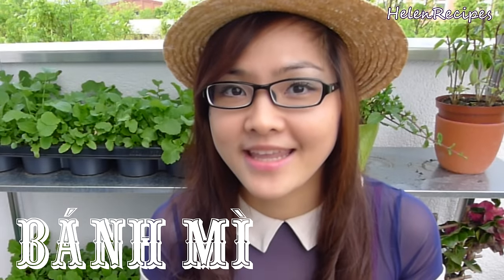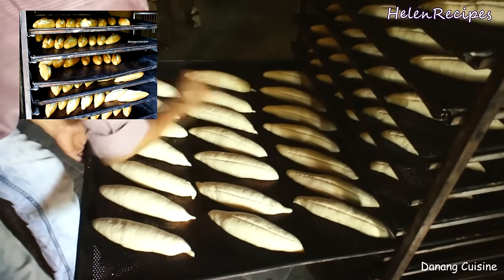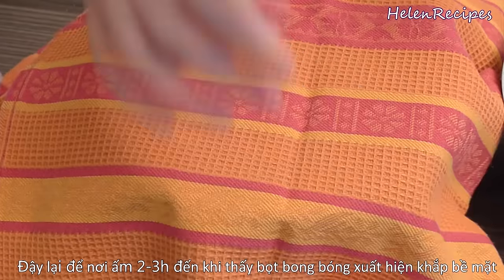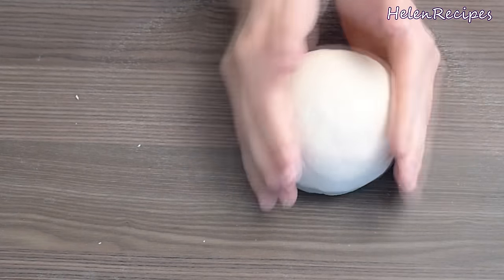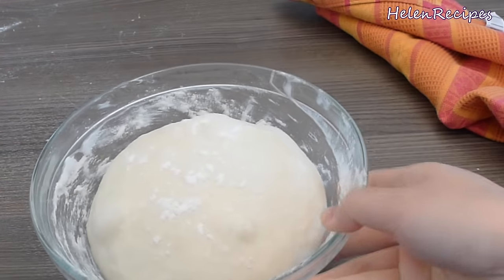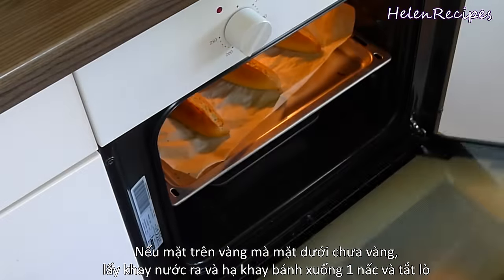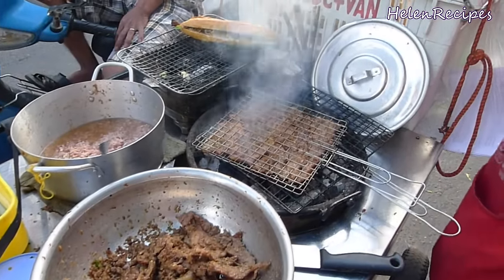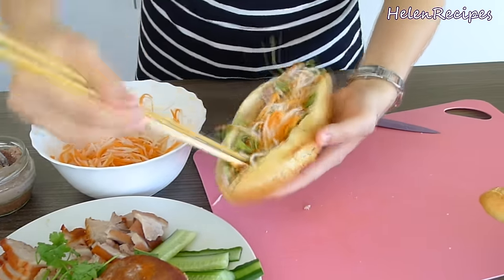Banh Mi - Vietnamese Baguette Recipe | Helen's Recipes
Ingredients
1.5 tsp active dry yeast
180ml (3/4 cup) lukewarm water (at 40-46°C or 105-115°F)
250g (8,82 oz. - less than 2 cups) all-purpose flour (low-protein, unbleached)**
1 tsp salt
1 tbsp sugar (optional)

** I live in Germany and here they don't sell the equivalent of bread flour in the US. So I made this recipe with all-purpose flour (Gloria das Backstarke Weizenmehl Type 550 und Dr. Oetker Hefe). But you are free to try it with bread flour. I guess bread flour will generate better results. You can also try Gold Medal Unbleached All-purpose Flour^^